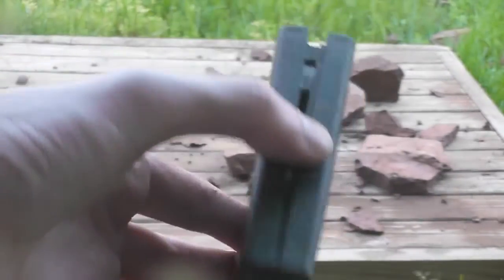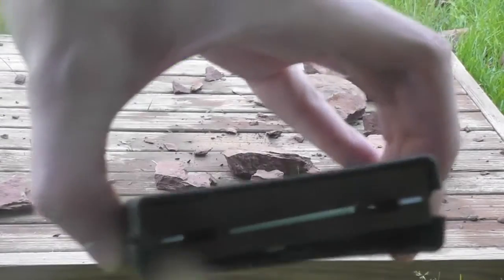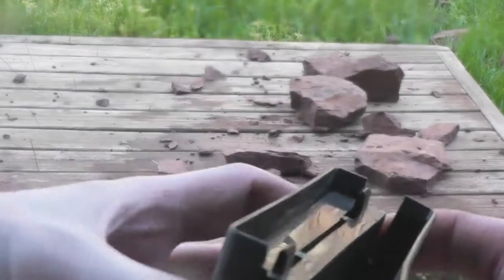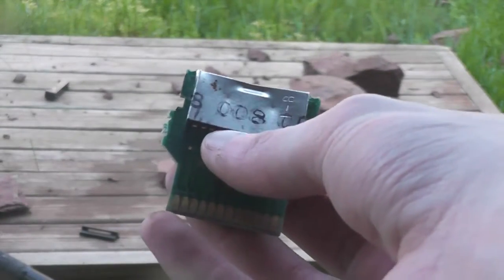Look Out Below! | Atari Cartridge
Victim #2: Atari Cartridge

With the advent of the Xbox 360, PS3, Nintendo Wii, and the upcoming Wii U, people have no intrest in older consoles like the Atari anymore. So Destruction Expert Christopher Malone will help clear way for many more new consoles to come! Or he'll just pretend it's ET.

Every Monday and Friday, Destruction Expert Christopher Malone breaks stuff with rocks, So you don't have to! The "Demolition Field of Ashburn" is Christopher Malone's backyard complete with a demo platform, The Bat of Justice, and many many rocks!

Created by Christopher Malone
Starring Christopher Malone
Camera Panasonic HDC-SD80
Software iMovie '11
Computer Mid 2007 MacBook